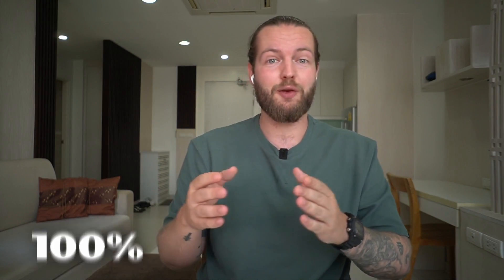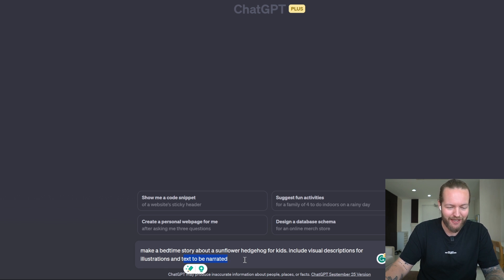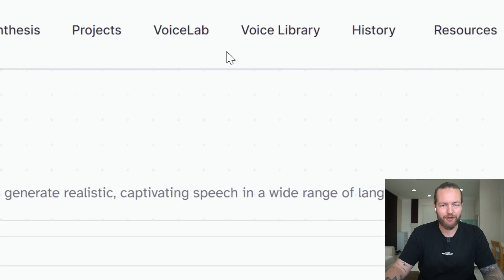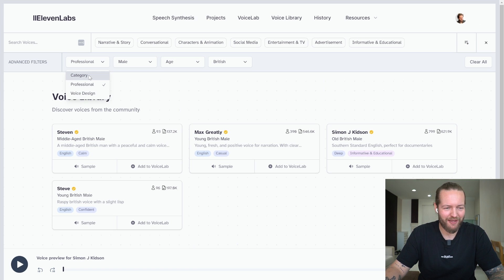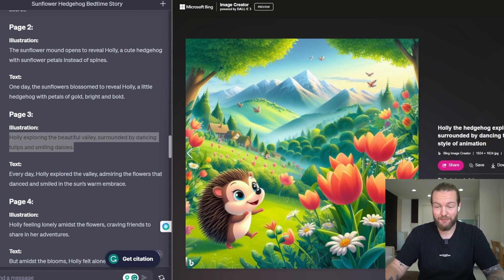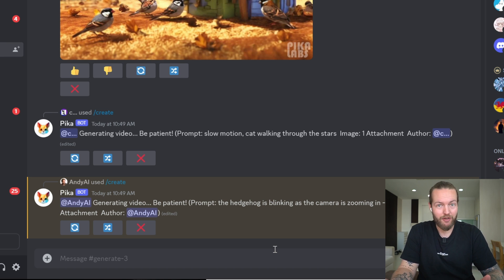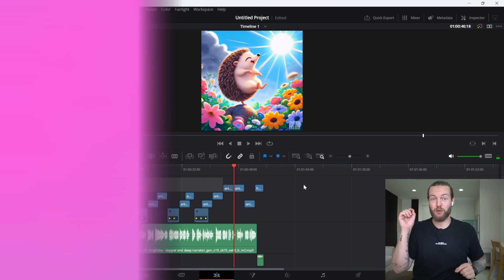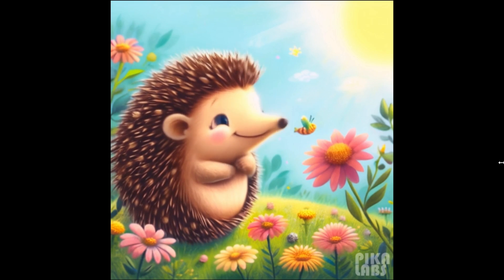How To Make AI Generated Videos With DALLE-3 Images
00:00 - Intro
00:24 - Let's see the example
01:12 - Step #1
02:03 - Step #2
02:17 - AskYourPDF
04:31 - Step #3
05:53 - Step #4
07:08 - Step #5
07:45 - Step #6
08:06 - Final result